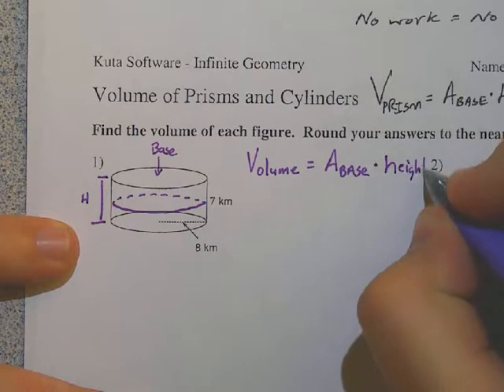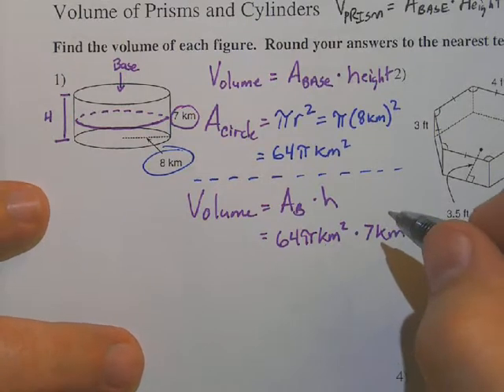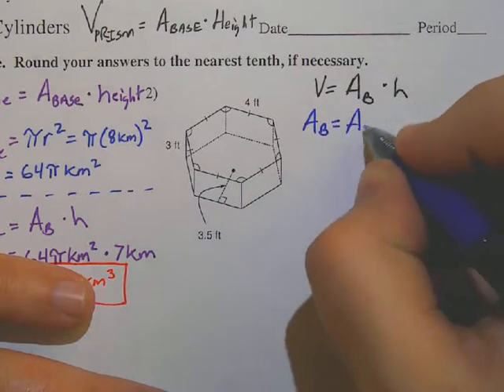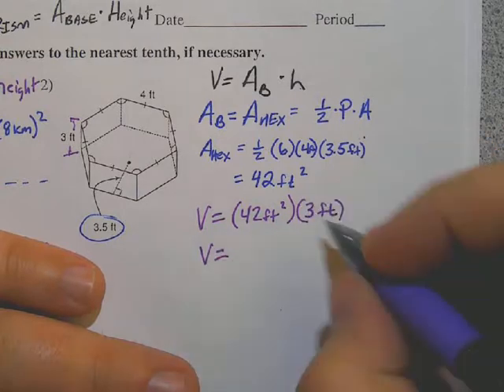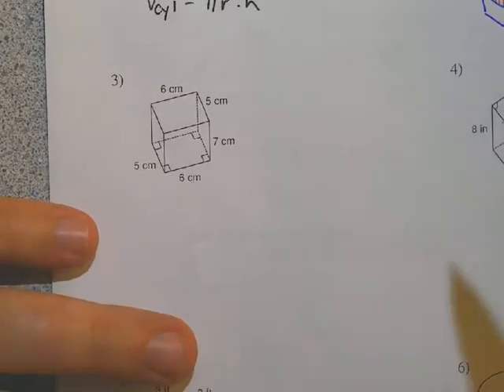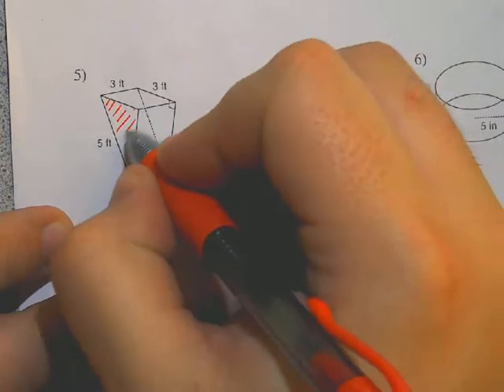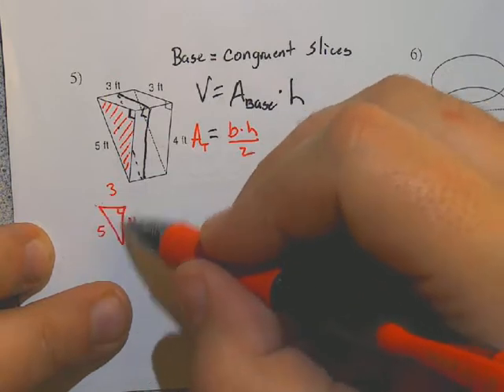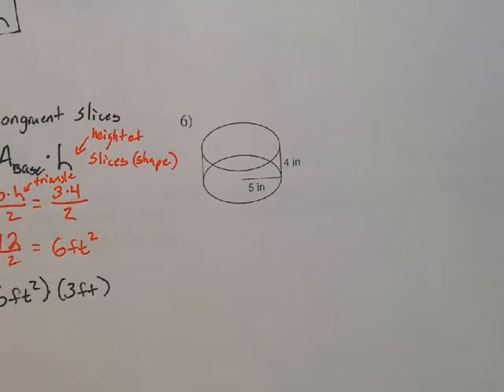Volume of Prisms and Cylinders Pg 1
This covers Sheet 5 in the solids packet. It is the introduction into Volume of Prism like objects.